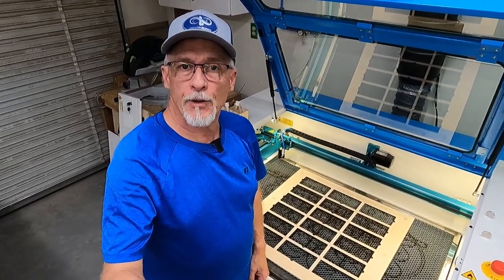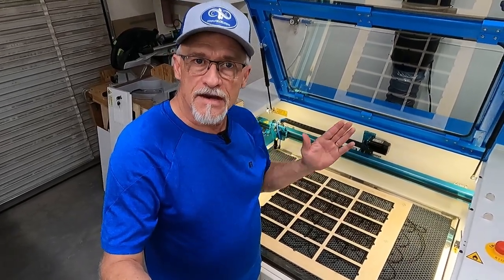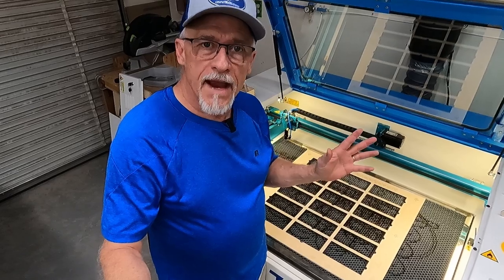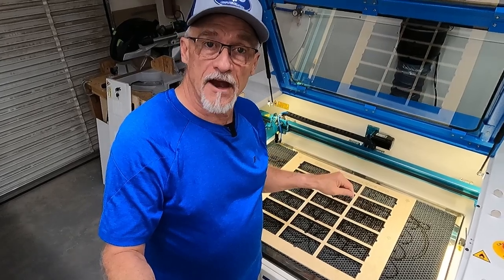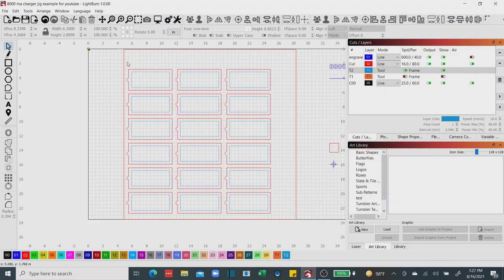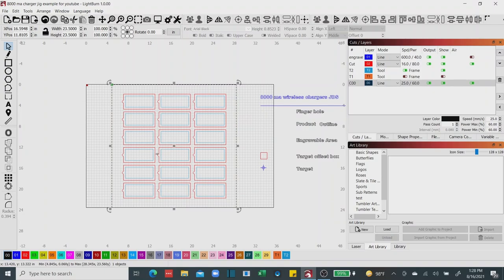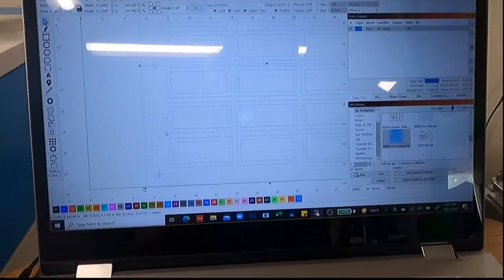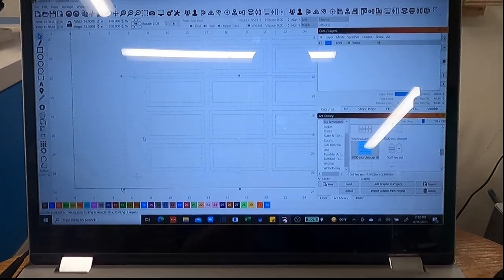Making laser jigs the easy way! (Setup time is less than 1 minute)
I’ve had many request for a  jig video so this approach is a little different and I like it. In this video I cover how to easily create a jig to use in your laser to engrave large quantities of products. This process will work no matter what size of jig you need. From design to setting the tool layers to align your artwork perfectly. I use Absolute Coordinates in the example. Once the jig is cutout and inspected it’s time to turn the entire jig into a tool layer and add it to your art library.